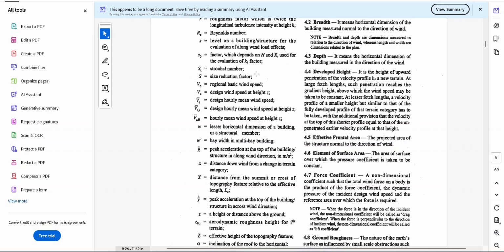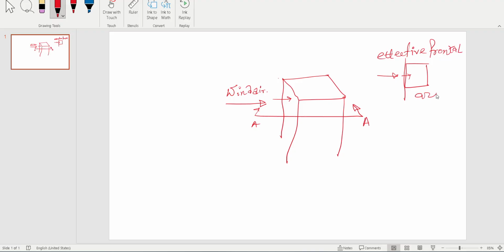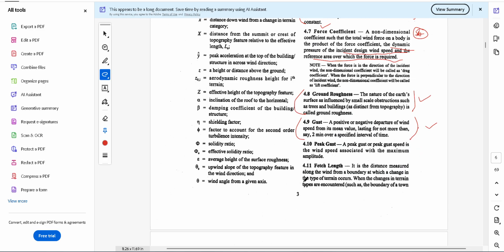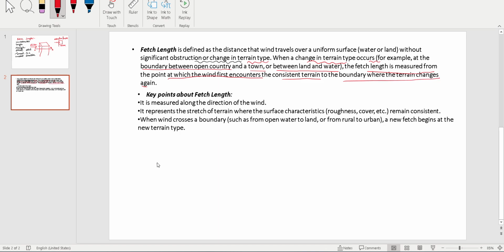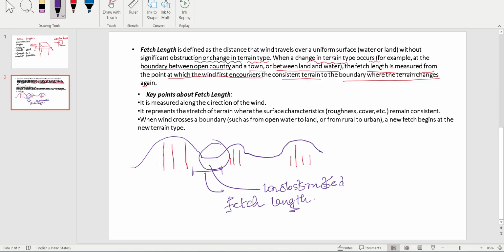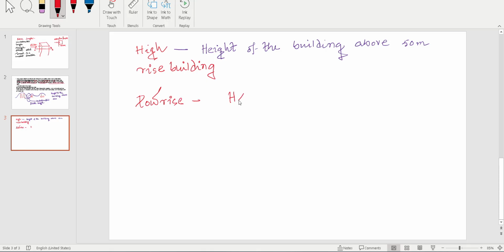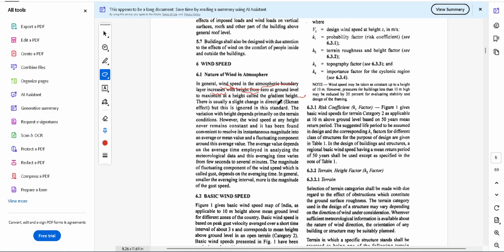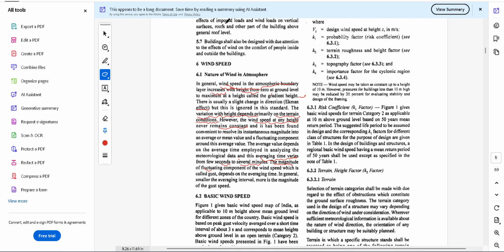IS 875 PART-III 2015 (PART-2)